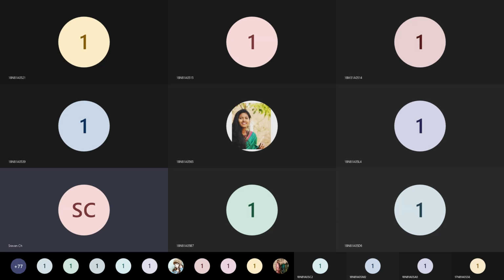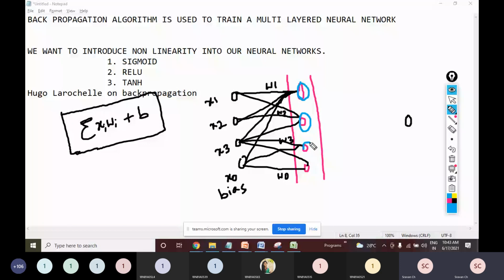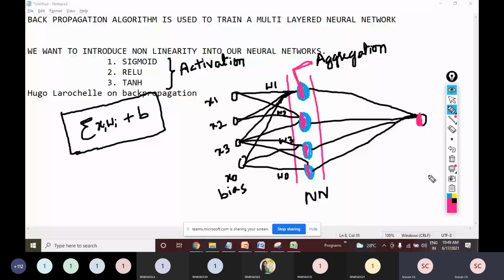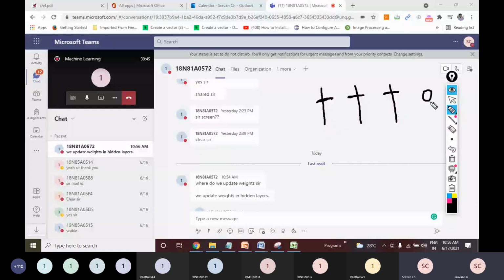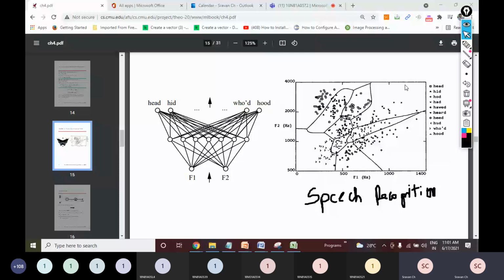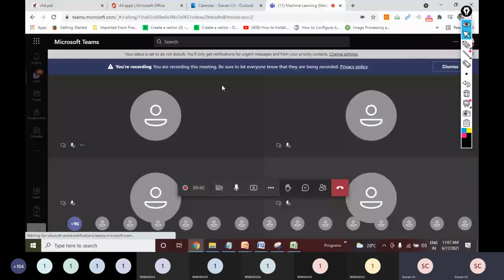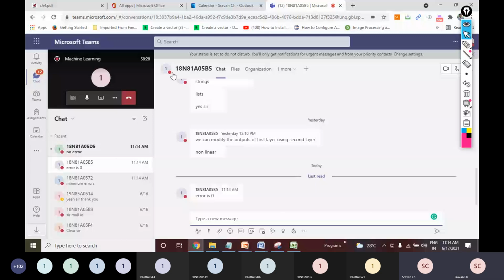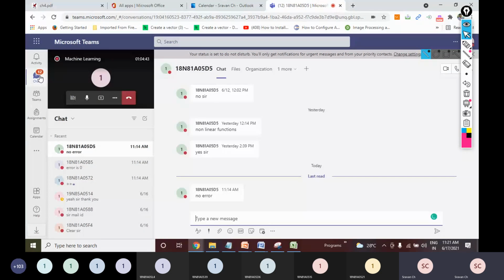Unit-2 Back-Propagation algorithm || Sigmoid Units || Speech Recognition